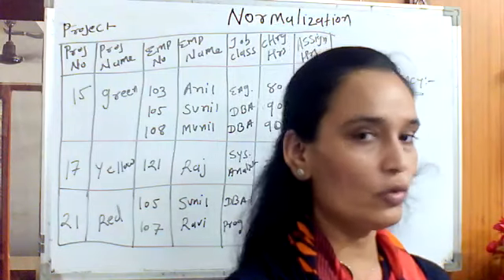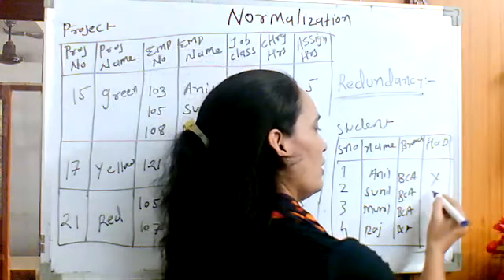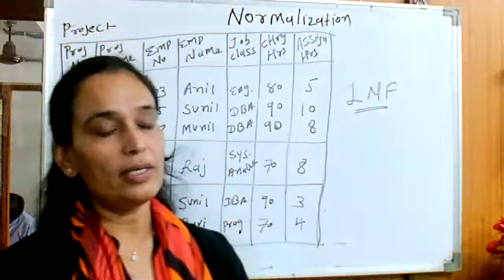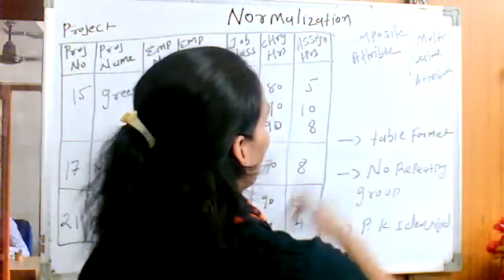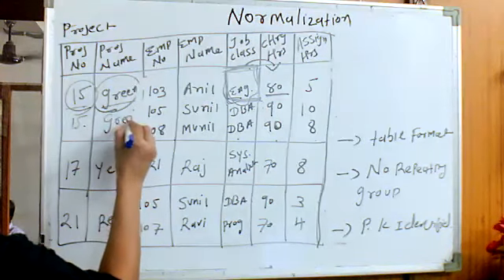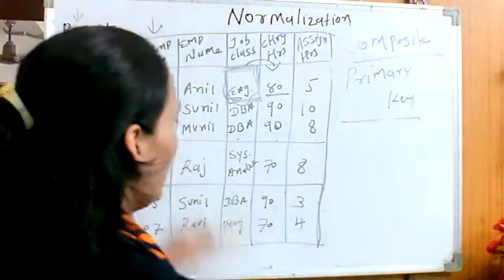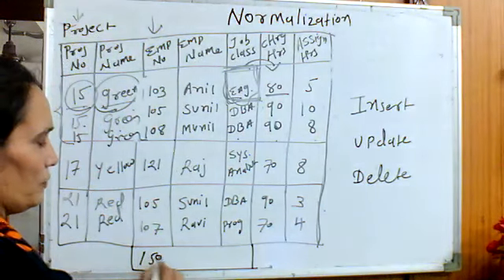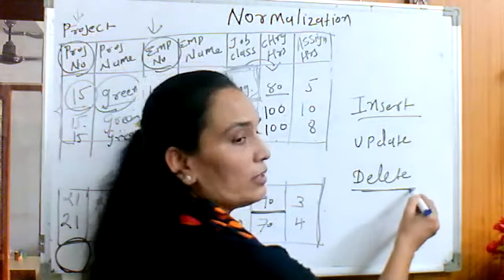normalization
Basics of Normalization